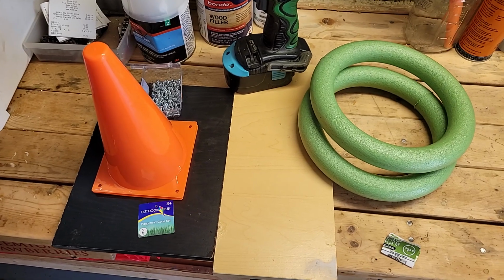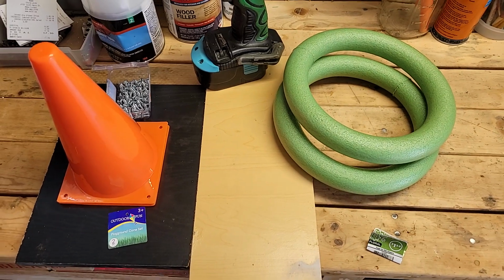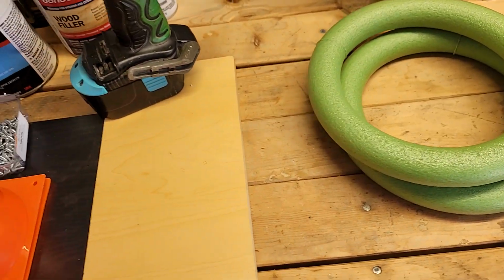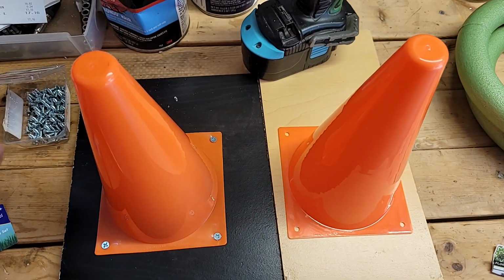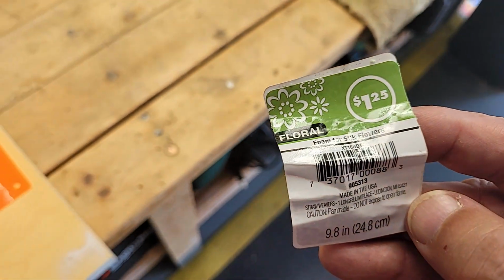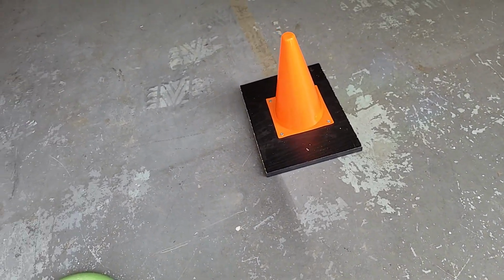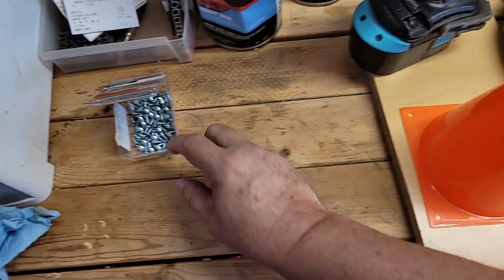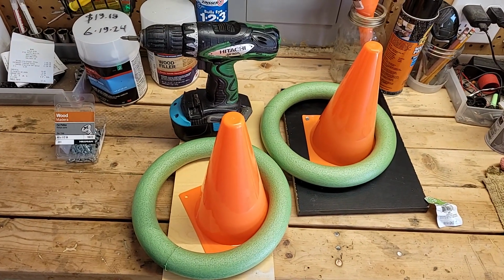DIY TOYS GAMES. MAKE IT YOURSELF ON THE CHEAP! YIPPEEE!!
*VARIOUS DIY TOY MAKING HACKS AND SUGGESTED SUGGESTED IDEAS*

*PLEASE WEAR SAFETY GOGGLES!*

PLEASE WATCH AND ENJOY VIDEO. COMMENTS & QUESTIONS WELCOMED. I HOPE YOU LEARN SOMETHING WATCHING THIS.

What I do here on my channel takes many hours of dedication to you fans out there. If you would like to send a small donation my way, you can do so Thanks!

My ambient, dark ambient, prog & fusion & improv jam rock is available